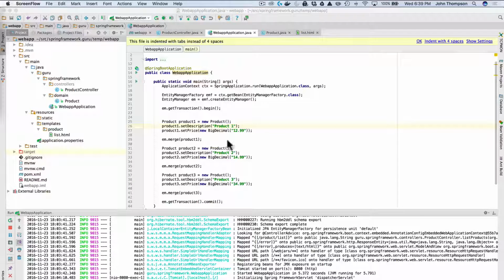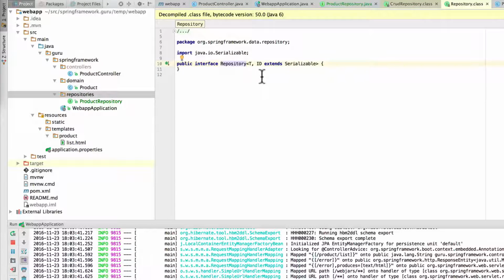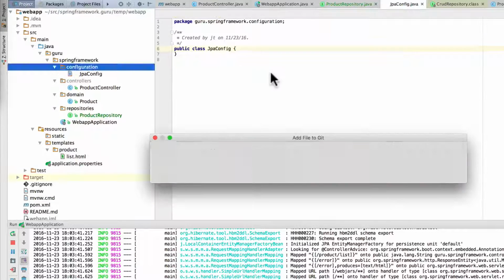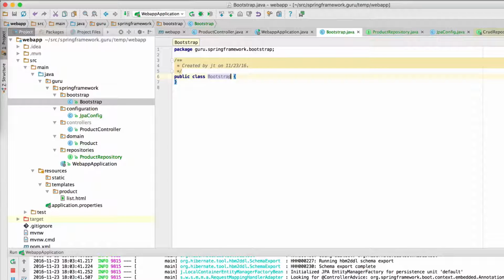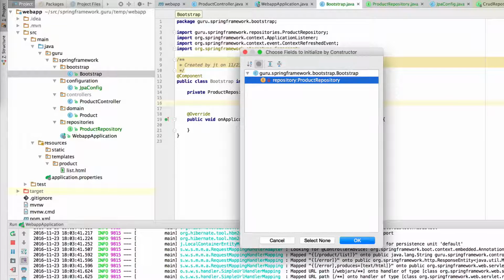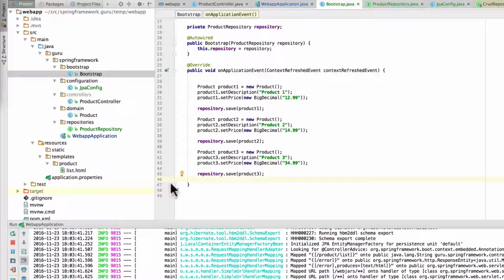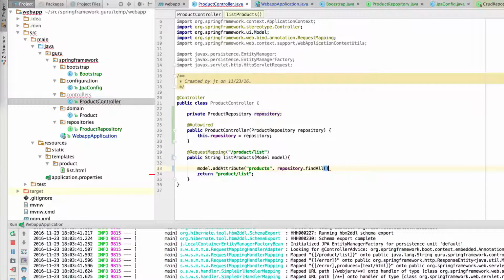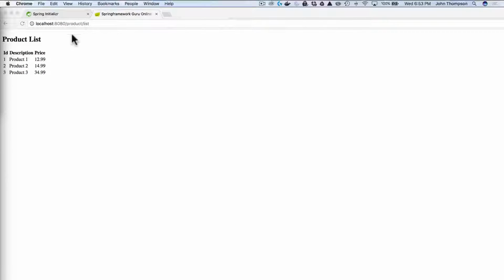Dependency Injection With Spring